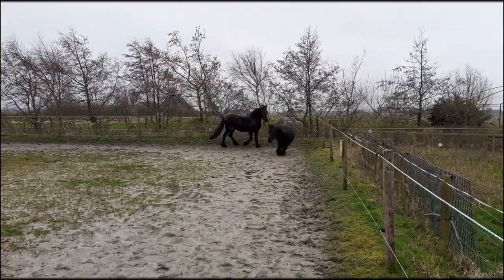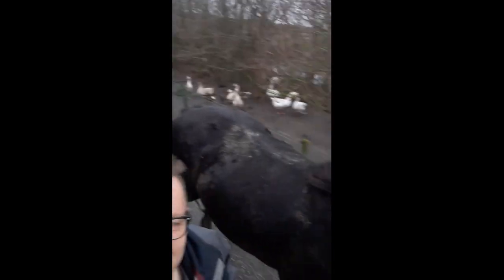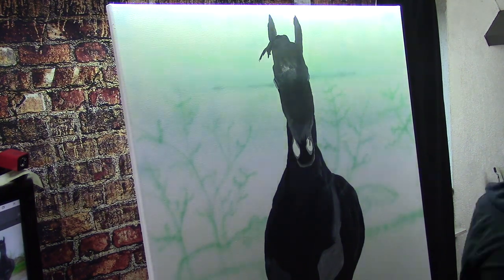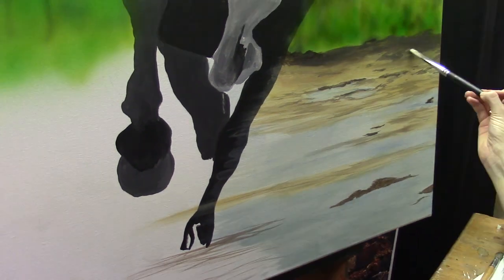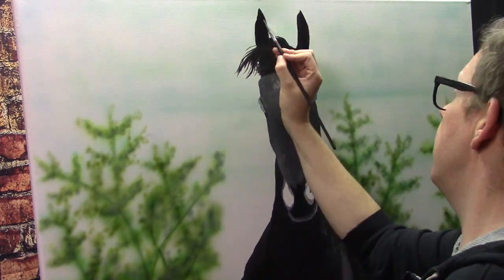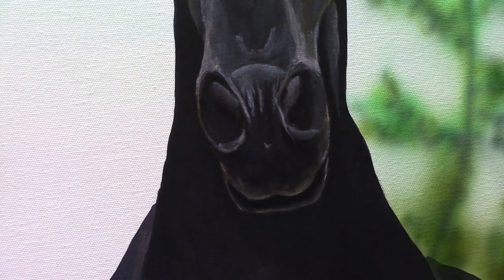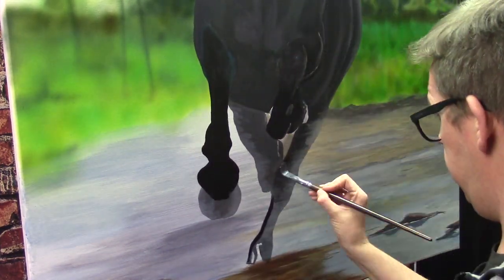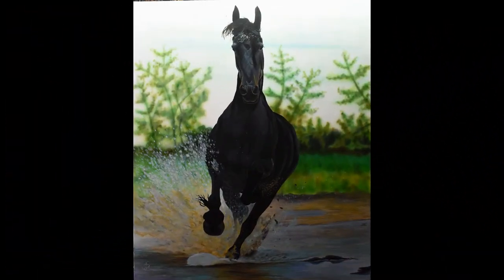Friesian horse painting 'Lotte' - acrylics and airbrush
Today I share a painting of a friesian horse called Lotte. She is the horse of my parents. A beautiful black horse. Friesian horses are my personal favorite breed.
This painting is done in acrylic paints (Liquitex basics) and airbrush (I like the schmincke airbrush paint) on huge cotton canvas, 100x120cm (39.37 by 47.24inch).

Liquitex Basic acrylic paint:

Schminke airbrush paint:

* Note: next tutorial will be about a painting of my own horse, Liefke. She is also a friesian horse